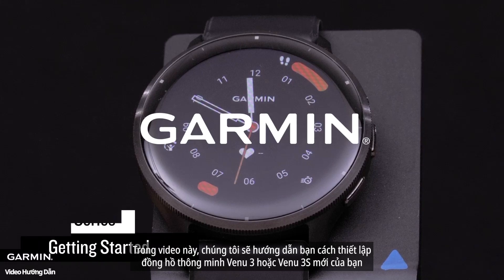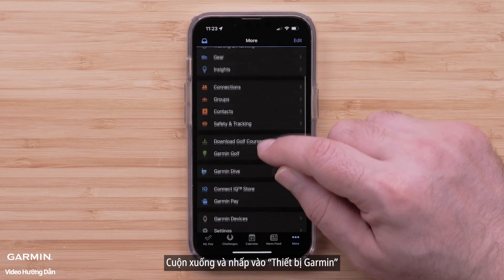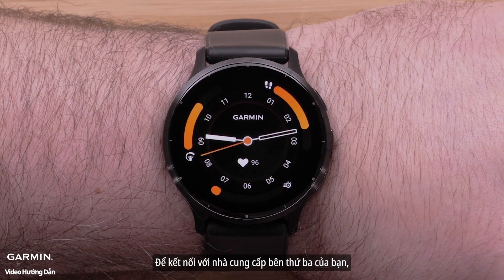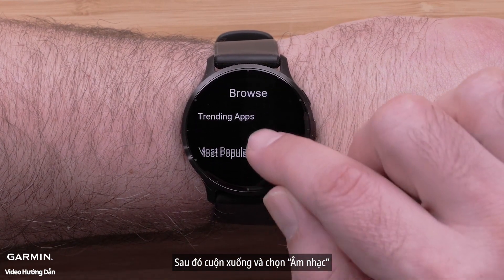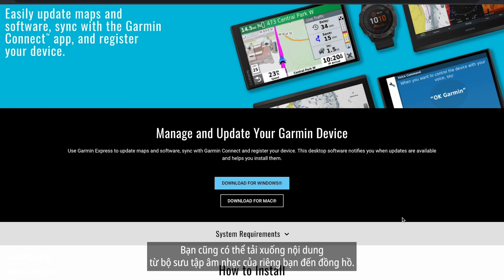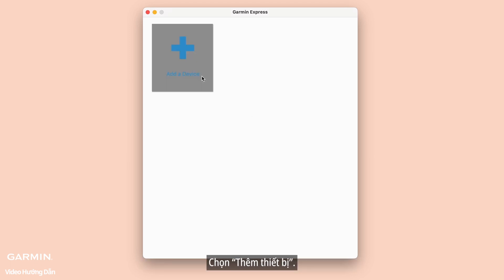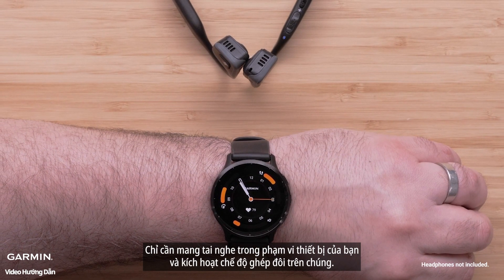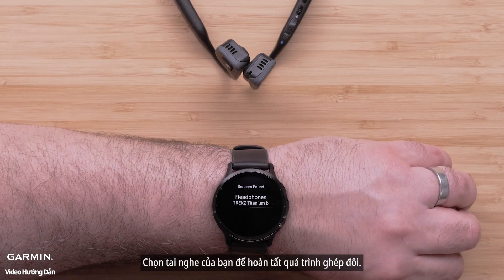Hướng dẫn - Venu 3: Bắt đầu | Tính năng âm nhạc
Trong video này, chúng tôi sẽ hướng dẫn bạn cách chọn nhà cung cấp nhạc yêu thích
để hoàn tất thiết lập ứng dụng và bắt đầu đồng bộ âm nhạc.
Bạn cũng có thể tải nội dung từ bộ sưu tập nhạc của riêng mình về đồng hồ. Hãy theo dõi video để khám phá tính năng âm nhạc nhé!

▶Khung thời gian:
0:00 - Giới thiệu
0:09 - Tính năng âm nhạc
0:54 - Kết nối với nhà cung cấp bên thứ ba
1:54 - Cài đặt Garmin Express
3:05 - Kết thúc

Cảm ơn bạn đã xem viedeo và hãy tận hưởng thiết lập đồng hồ mới của bạn!